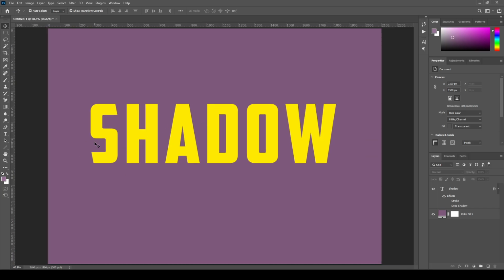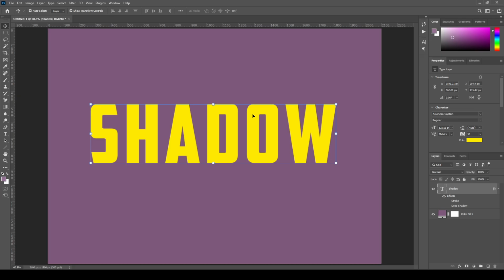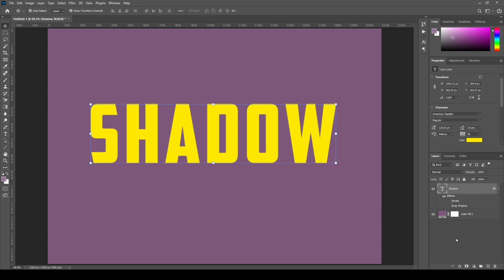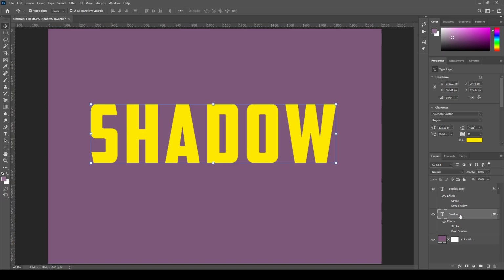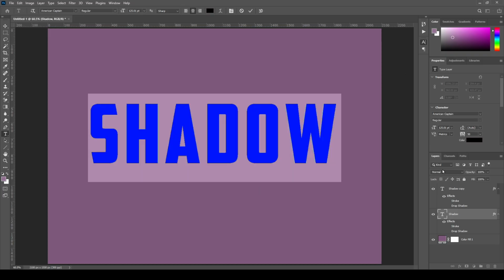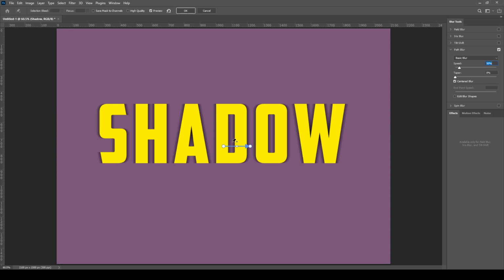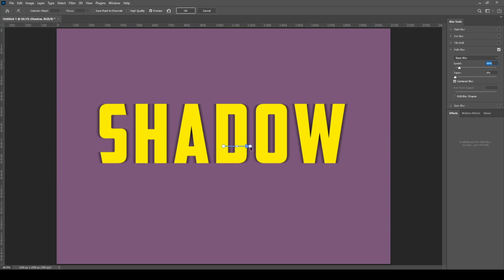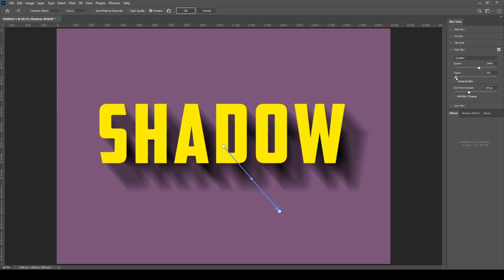How To Create Long Shadow In Photoshop - 2025 (Tutorial)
How To Create Long Shadow In Photoshop.

In this video, I'm going to show you How To Create Long Shadow In Photoshop.